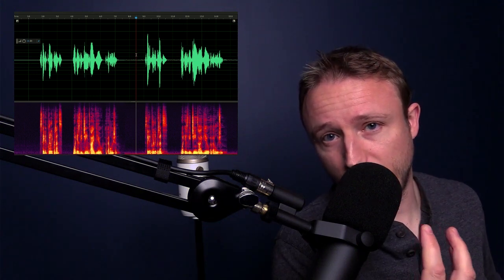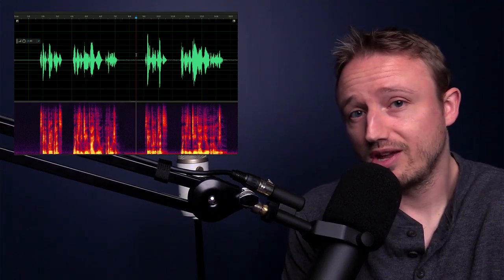Recording Voice Over: Stated Clearly, Behind-The-Scenes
Here's a quick video showing a voice over recording for Stated Clearly with my SURE SM7B and Adobe Audition.